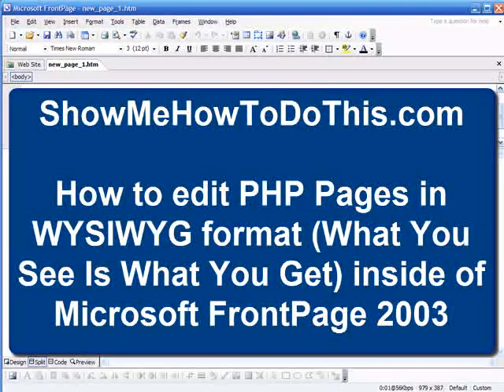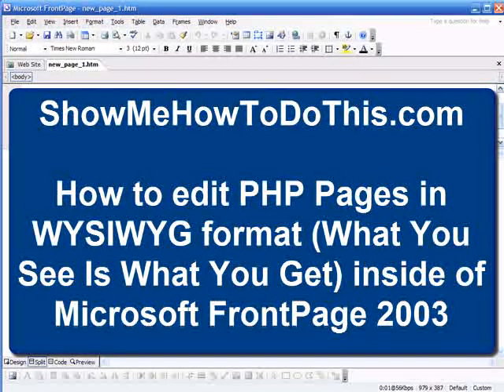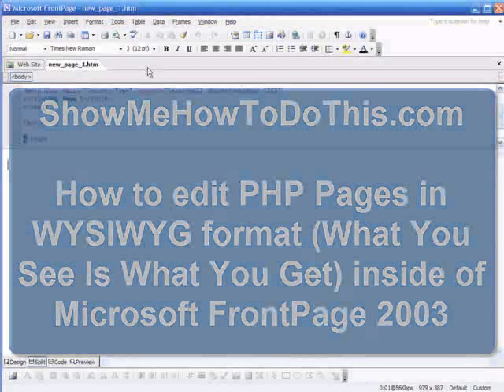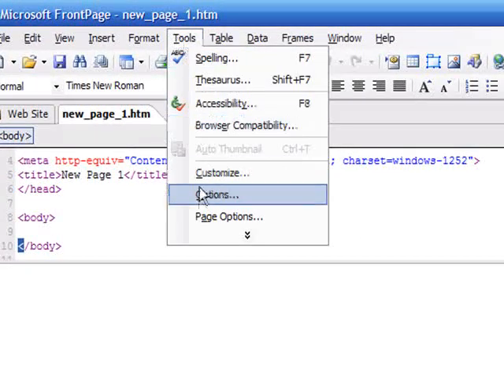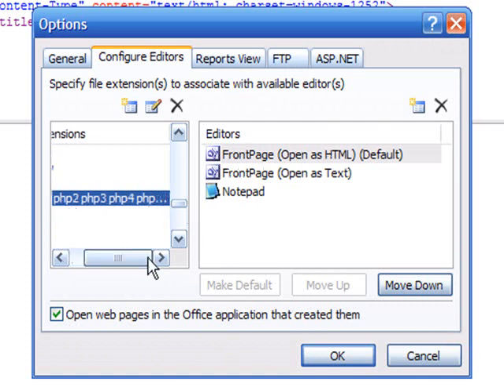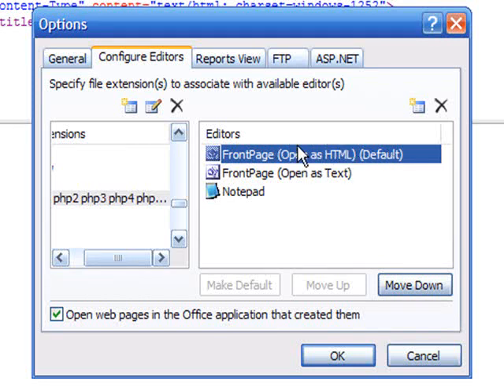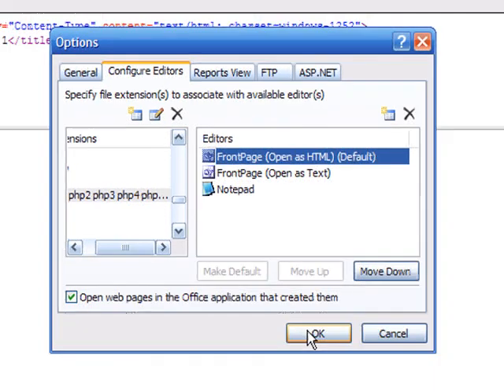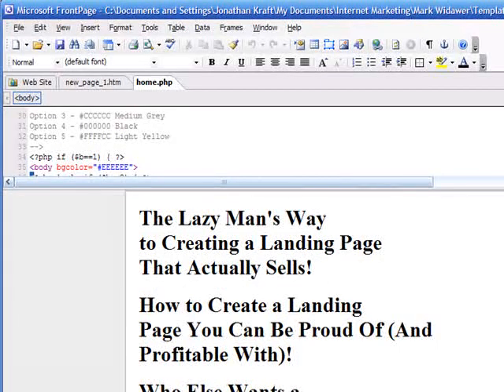How to edit a PHP Template in Microsoft Frontpage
So many people use FrontPage, but many Internet Marketers (and other marketers) sell templates that are built in PHP.  And when you try to open a PHP template in Front Page, many times it won't work.  This video will teach you how to set up Front Page to edit PHP templates.

So if you're using FrontPage, this is a great video for you.